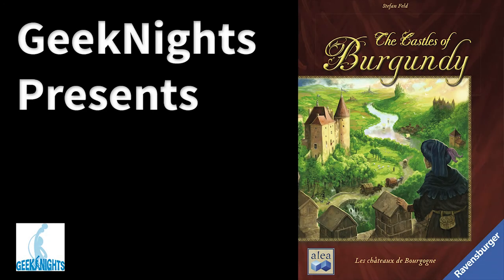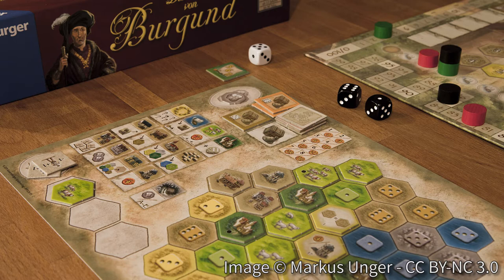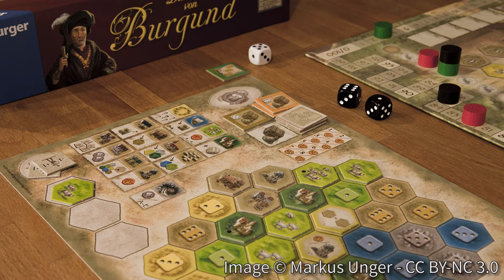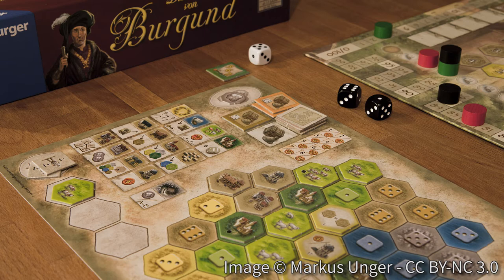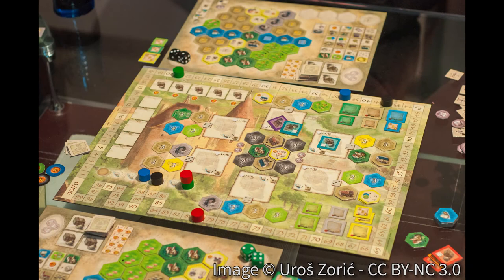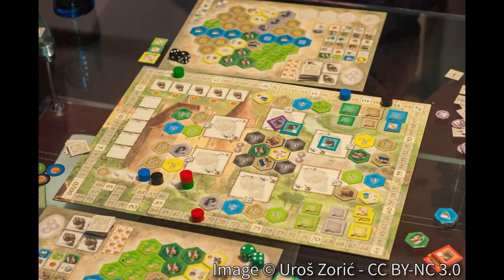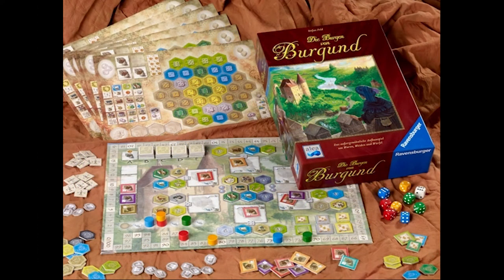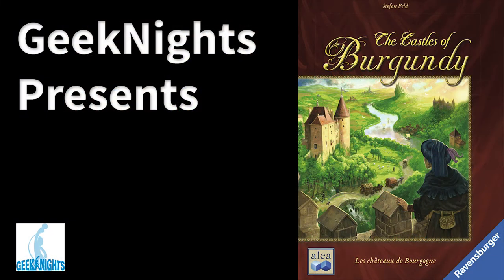Castles of Burgundy - GeekNights Presents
Castles of Burgundy was fun enough to buy, and hits our tables semi-regularly over the years.  Designed by Stefan Feld.